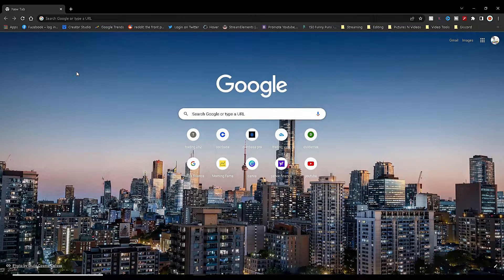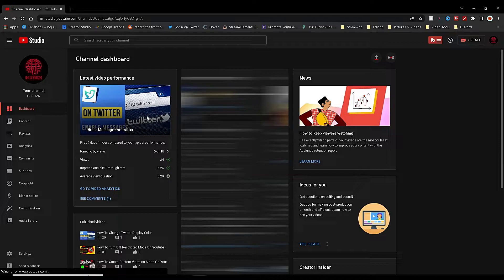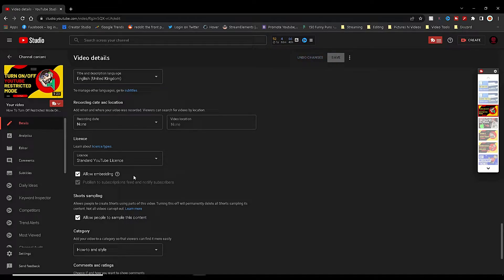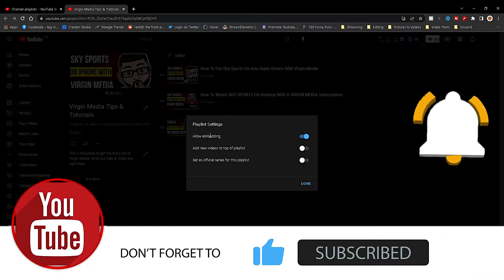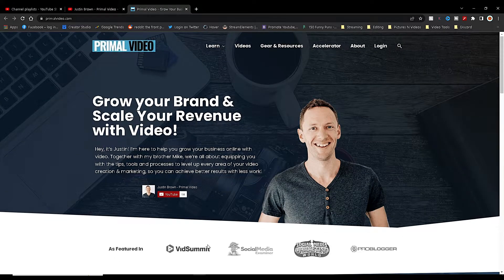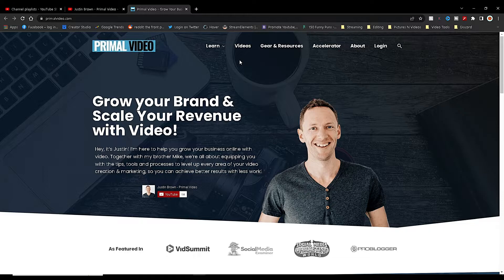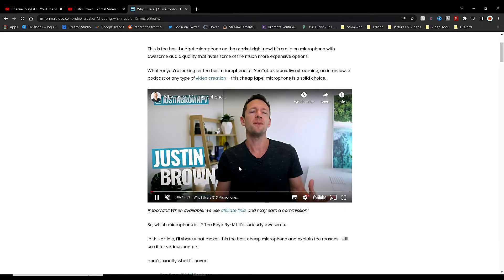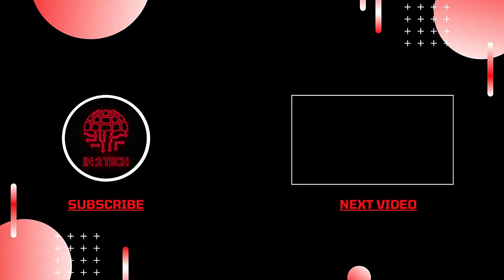How To Allow Embedding On YouTube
This in 2 tech video is all about embedding youtube videos. We show you how to enable embed one or all of your future videos. This is a good thing to do if you have a website or a blog and want to still get views and potential subscribers on your youtube channel.

Are you looking to grow for free as a Content Creator. Then check out TUBEBUDDY it is a great tool to get the right Keywords, Tags, ETC for your channel.

🖥 JOIN IN 🖥